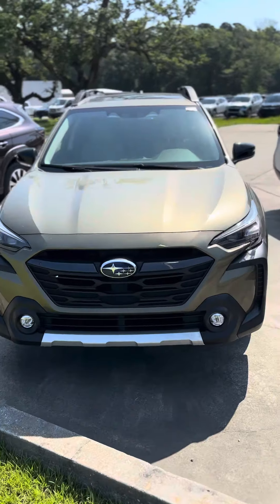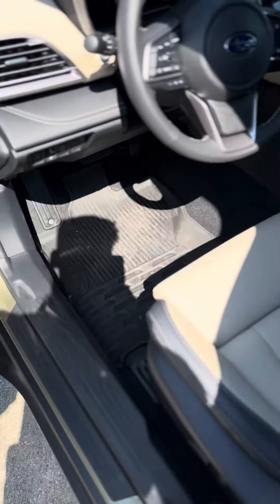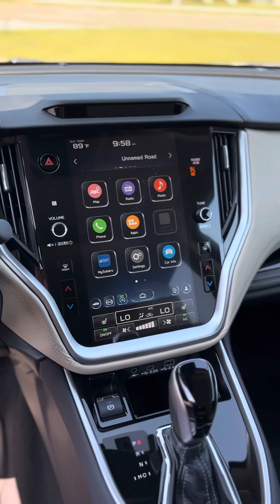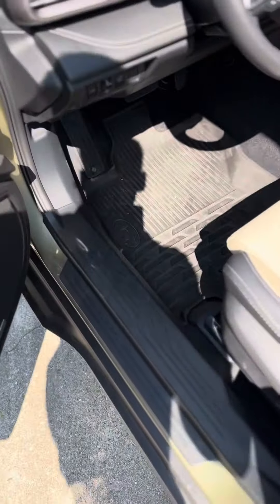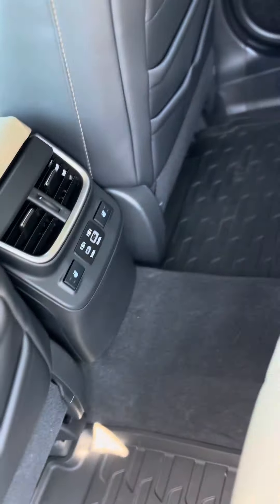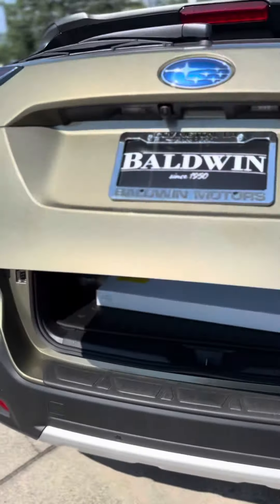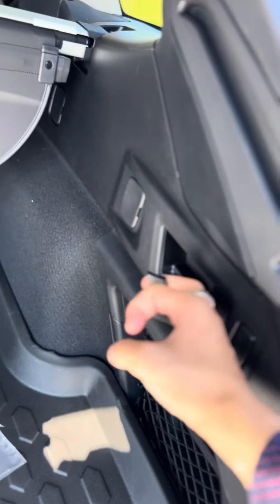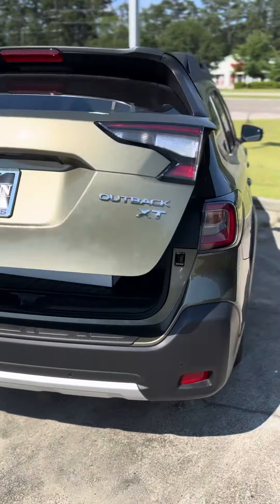2024 Suabru Outback Limited Xt for Ms.Irene